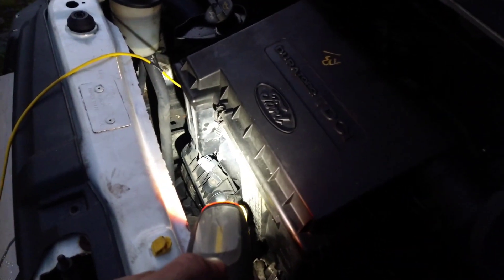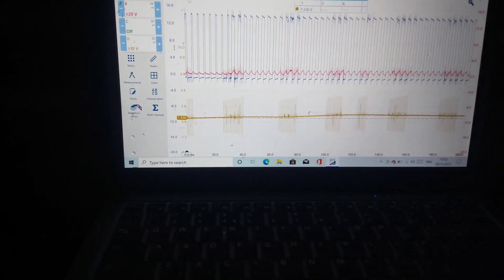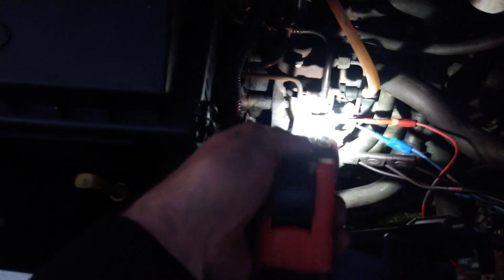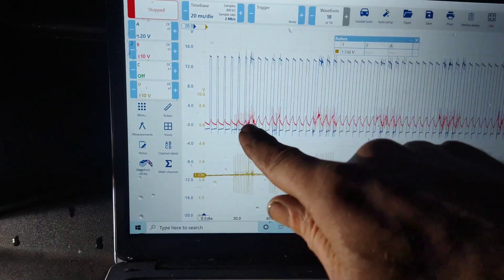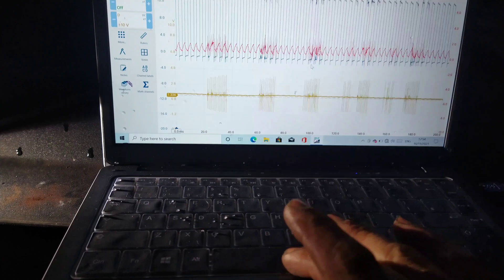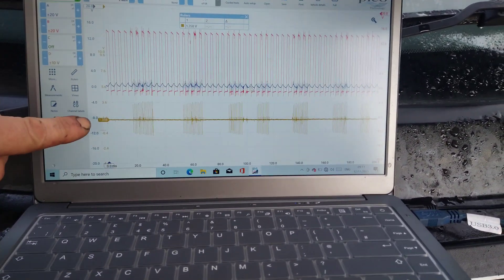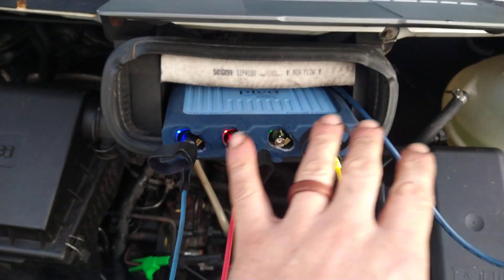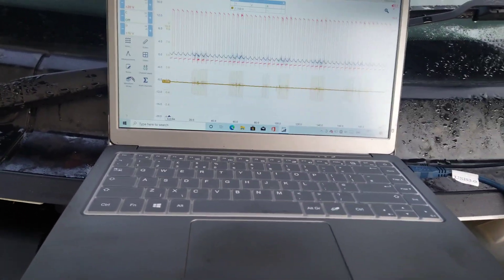2.2 Ford Transit (idle problem) fuel metering valve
I used an oscilloscope to look at the before and after replacing a fuel metering valve on the high pressure fuel pump.
the engine ran ok, except at idle when it would rev up and down with an uneven engine speed.
I could see a wave in the fuel rail signal voltage ( middle wire on the sensor at the end of the fuel rail)
also it looked like that was being controlled by the power train control module, because the duty cycle of the fuel metering valve was changing when the engine speed changed.
I fit a new valve and the engine ran and idle fine.